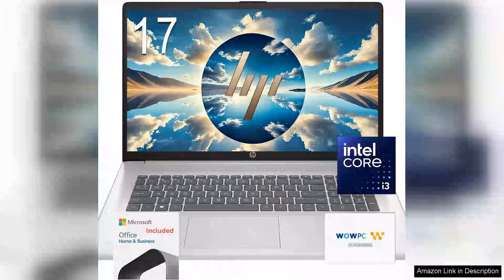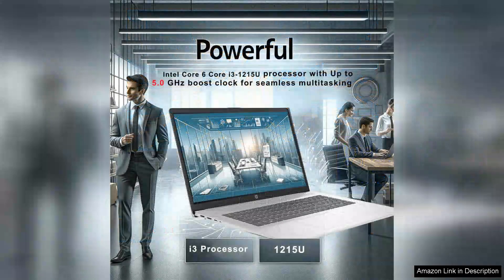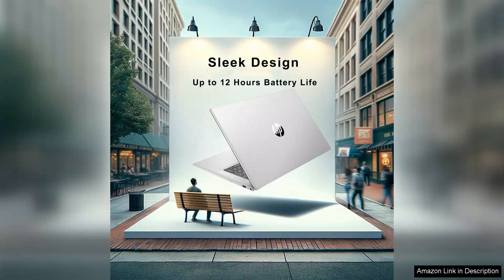HP Ultrabook 17.3" FHD (1920 x 1080) Laptop with 12-Month Microsoft Suite Review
The HP Ultrabook 17.3" FHD laptop is a robust device that strikes a remarkable balance between performance and portability. Sporting a vivid Full HD (1920 x 1080) display, it brings visuals to life with sharp clarity and vibrant colors, making it ideal for both work and entertainment. Whether you're binge-watching your favorite shows or tackling spreadsheets, the screen size enhances the overall experience.

Under the hood, the laptop is powered by a capable processor that ensures smooth multitasking. I found that it handles everyday tasks with ease, from browsing the web to running multiple applications simultaneously. The keyboard is comfortable, featuring a good amount of travel and a responsive feel, which is a boon for extended typing sessions.

One of the standout features is the inclusion of a 12-month Microsoft Suite, providing access to essential applications like Word, Excel, and PowerPoint. This addition makes the laptop a fantastic choice for students and professionals alike, eliminating the need for additional software purchases.

Battery life is commendable, allowing for several hours of usage on a single charge, which is perfect for those on the go. The sleek design and lightweight build make it easy to carry, fitting snugly in a backpack without weighing you down.

However, while the Ultrabook excels in many areas, it may not satisfy gamers or users requiring high-end graphics capabilities. The integrated graphics are decent for casual use, but heavy gaming or graphic-intensive tasks may require a more specialized machine.

In summary, the HP Ultrabook 17.3" FHD laptop is an excellent choice for anyone seeking a reliable, stylish device for everyday tasks. With a beautiful display, solid performance, and the added value of Microsoft Suite, it offers great versatility for a variety of users.